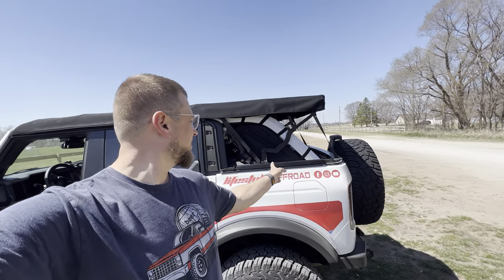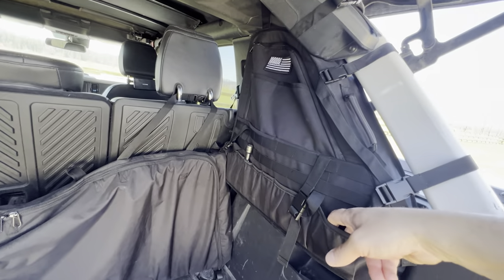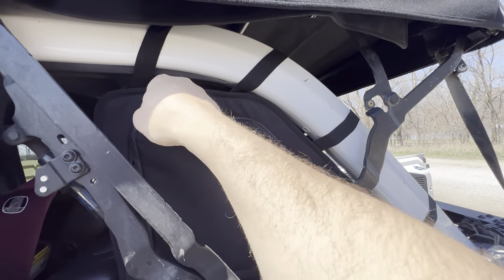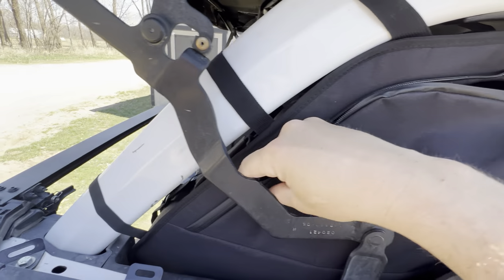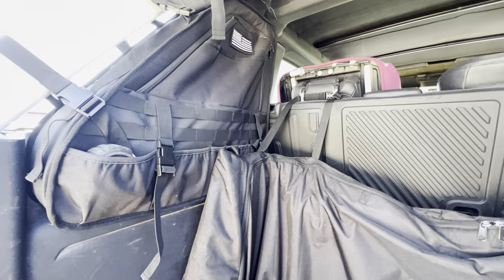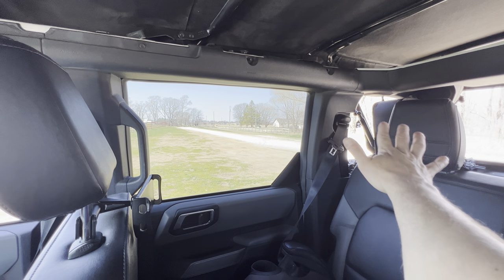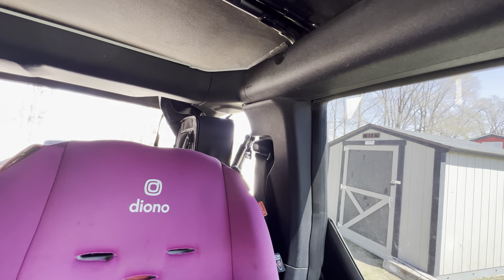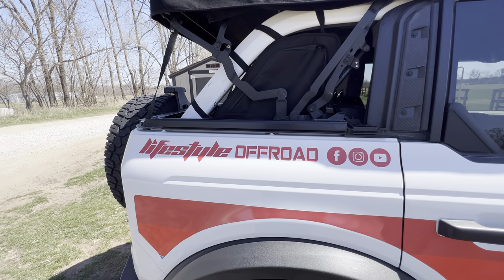Ford Bronco Roll Bar Storage Bags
Adding storage bags to my Bronco! Get yours below!